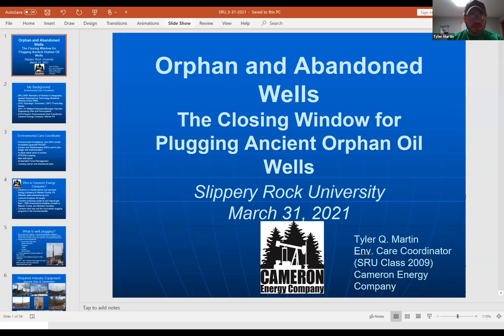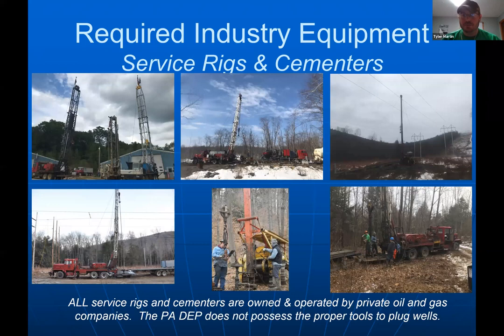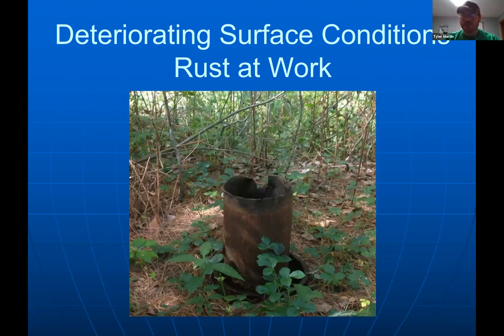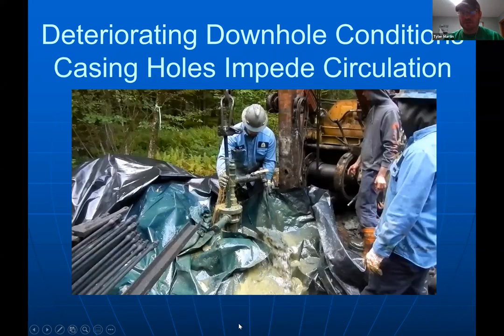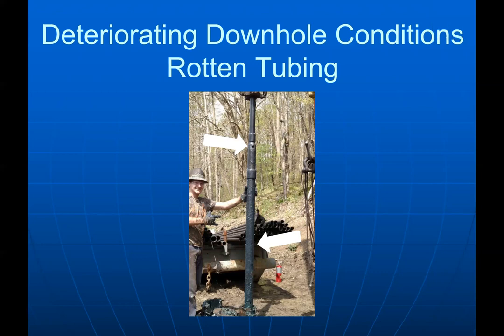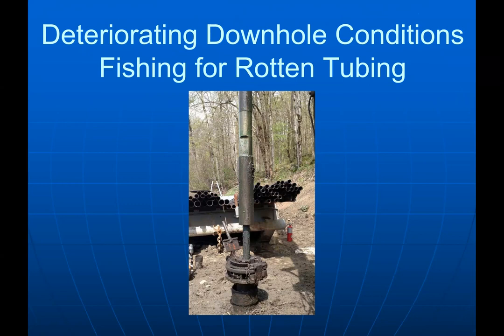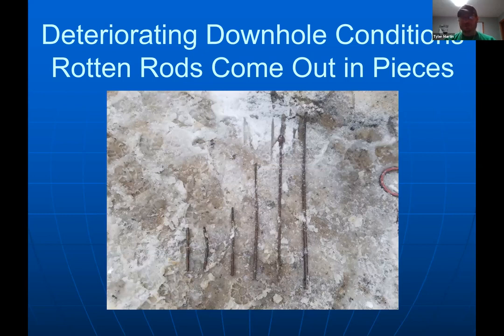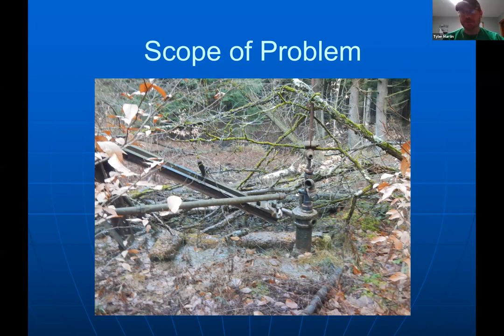Tyler Martin: Orphan and Abandoned Wells-The Closing Window for Plugging Ancient Orphan Oil Wells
GGE Seminar Series: March 31, 2021
Speaker: Tyler Martin (GGE Alumnus), Cameron Energy Company